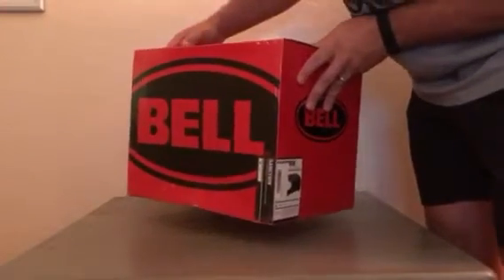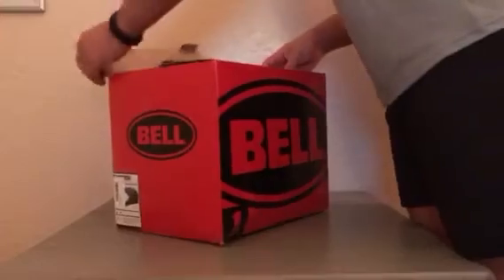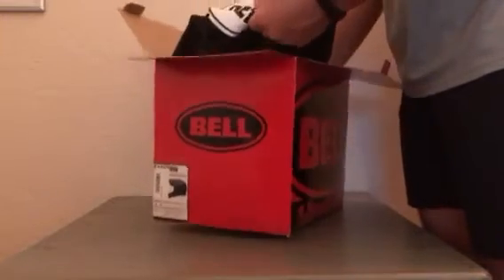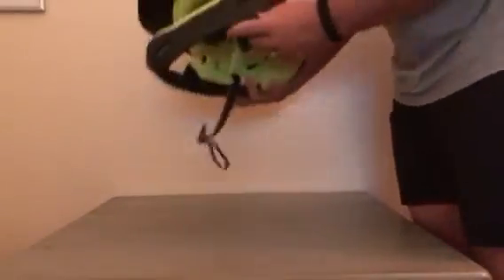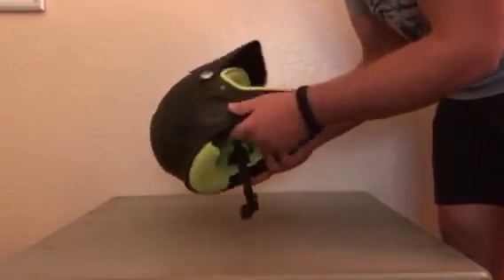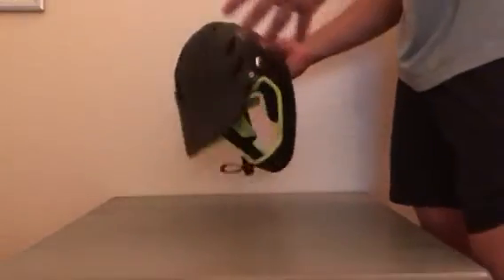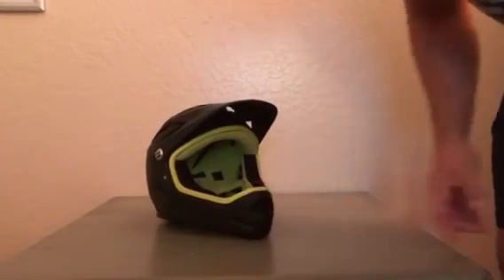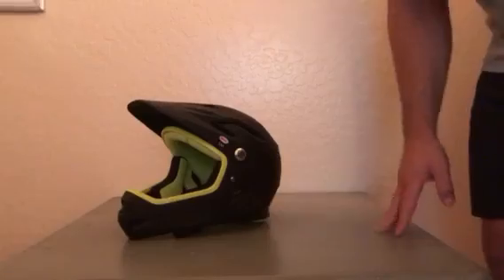Bell Sanction Bike Helmet Review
Bell Bike Helmet Sanction Review